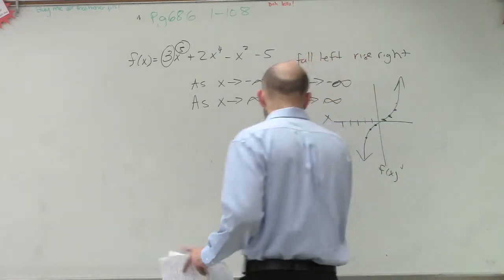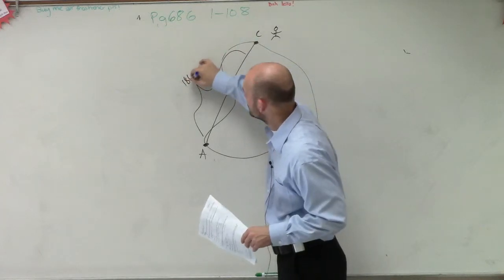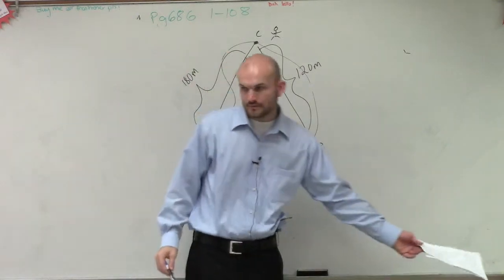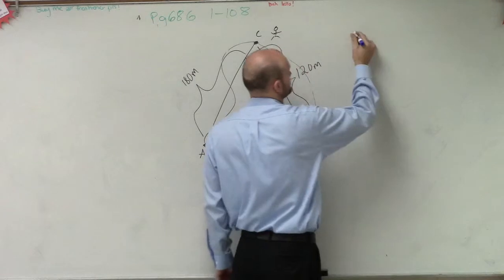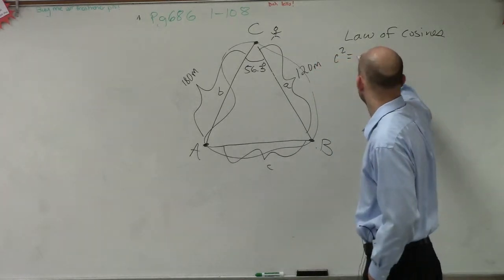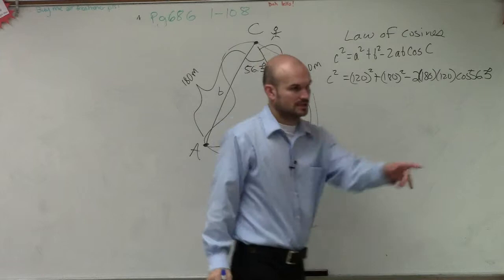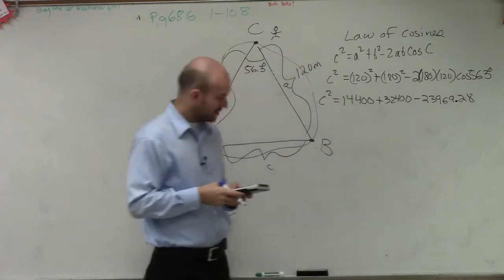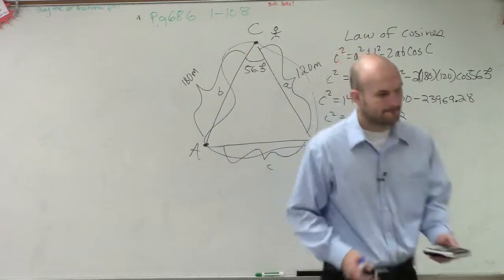Applying the law of cosines to a triangle to find the missing length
Learn how to solve for the lengths of the sides and the measures of the angles of a triangle using the law of cosines. The law of cosines is used in determining the lengths of the sides or the measures of the angles of a triangle when no angle measure and the length of the side opposite the angle are both known.

The law of cosines can be used to find the measure of an angle when the length of the three sides of a triangle are known. The law of cosines can be used to find the length of the side of a triangle when the lengths of the other two sides are known and the measure of the opposite angle are known.